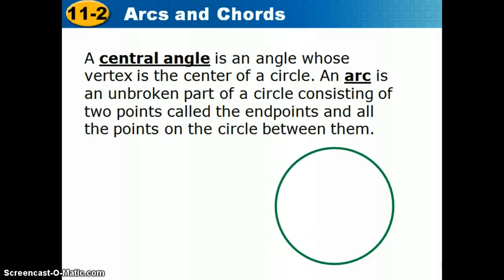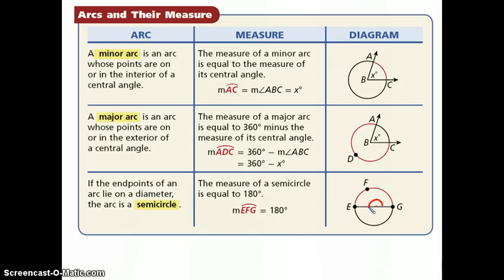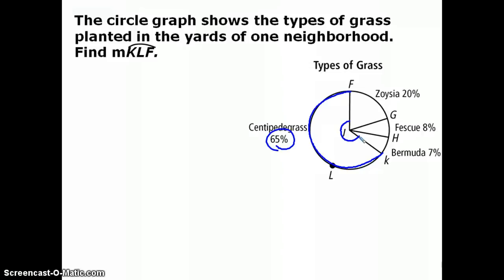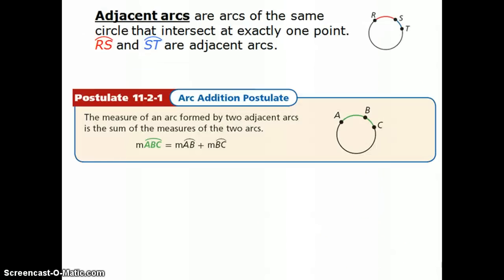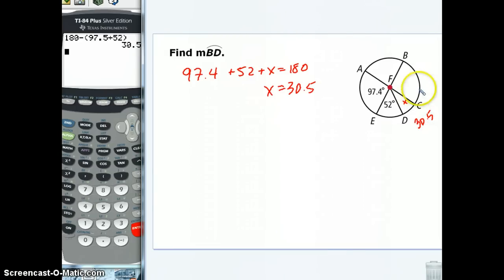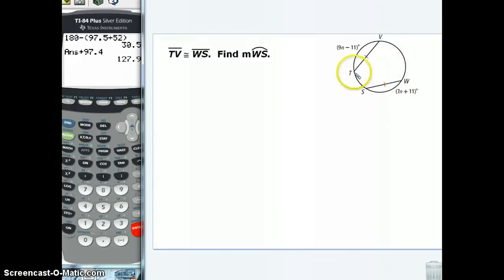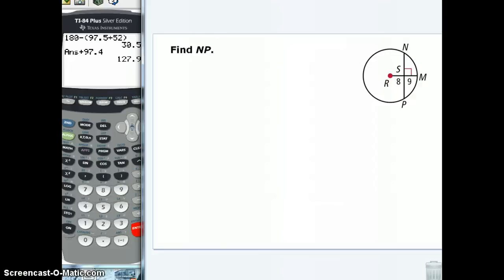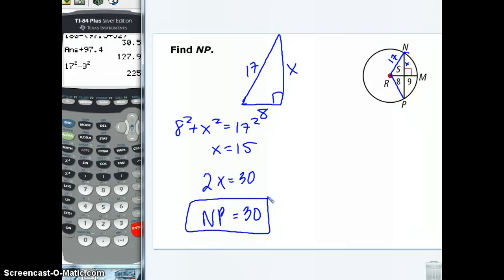Arc and Chords of a circle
Today we look at several theorems about arcs and chords of a circle.